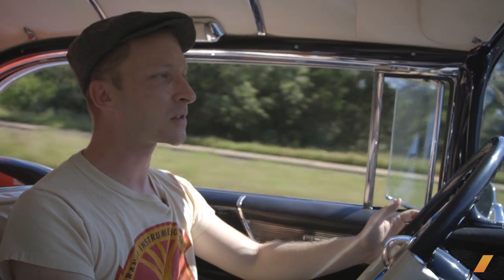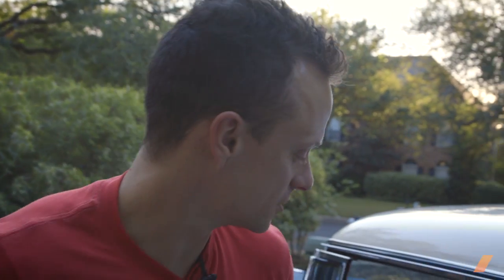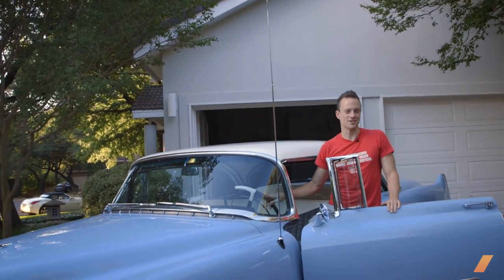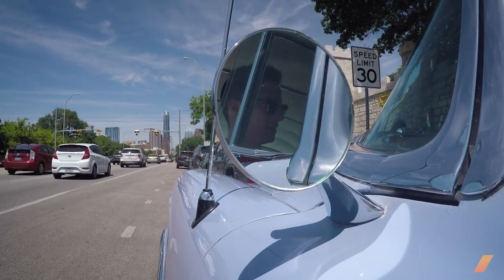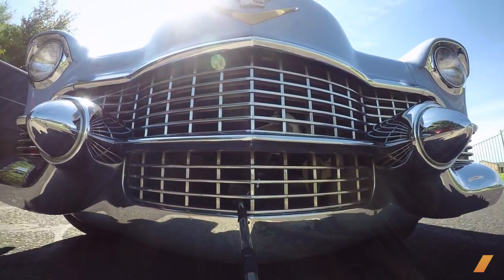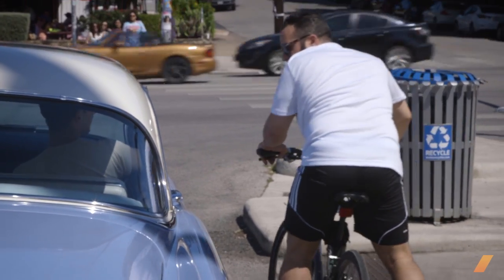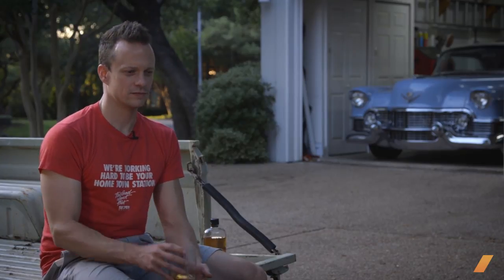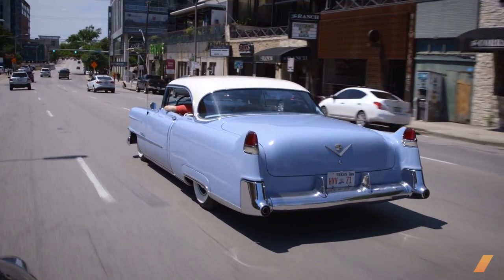1954 Cadillac Coupe DeVille: Standard of the World -- /WHEEL LOVE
In episode two of the most chill car show on YouTube: Wheel Love on /DRIVE, Brock England goes for a ride with Clay in his 1954 Cadillac Coupe DeVille.